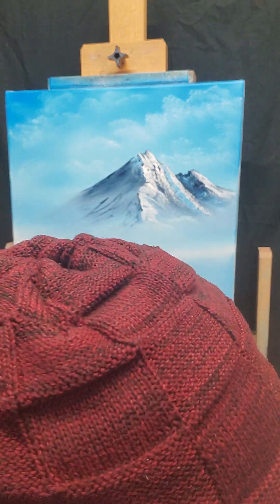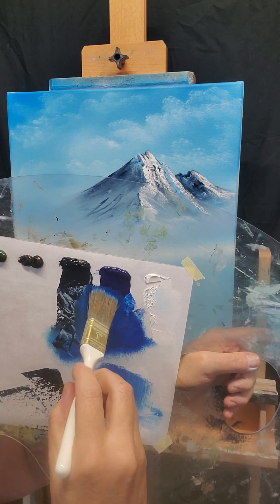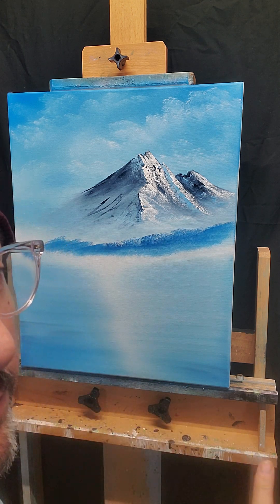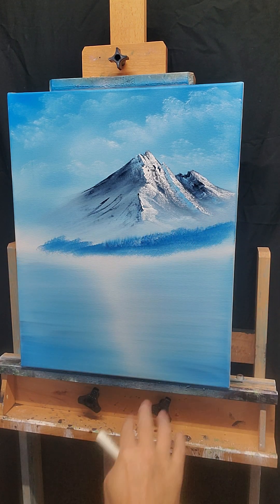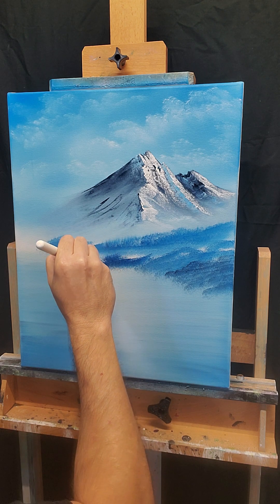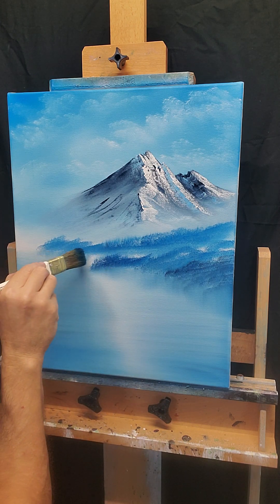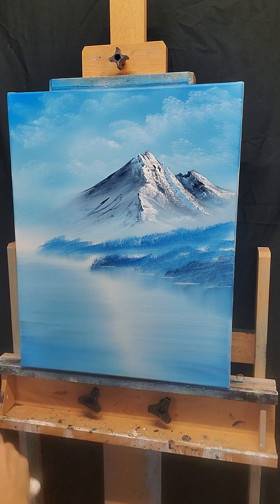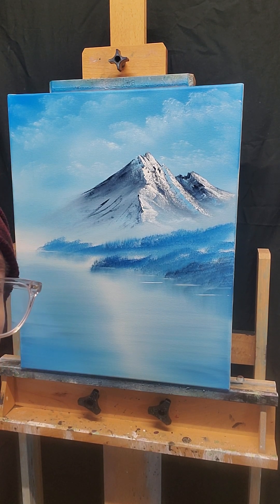My First Painting: Footy Hills | Part Five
Welcome to Part 5 of "My First Painting" in the "Let's Hangout, Do You Mind If I Paint?" series. A seven part beginner oil painting course, full of tips and techniques presented by Dan Willcox, a Certified Ross Instructor.

All supplies (paints, brushes, canvases, etc.) used throughout the video can be purchased

For more content, check out my Instagram and Facebook @danwillcoxart or visit my Linktree